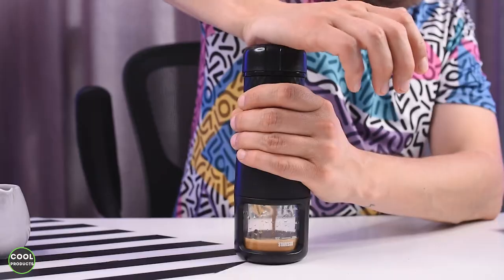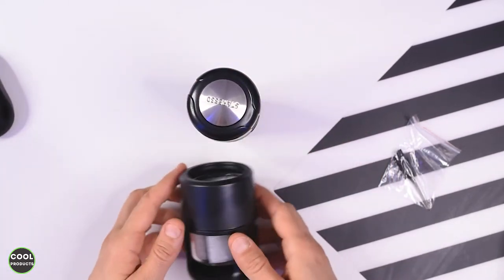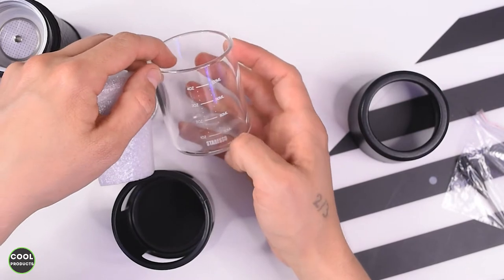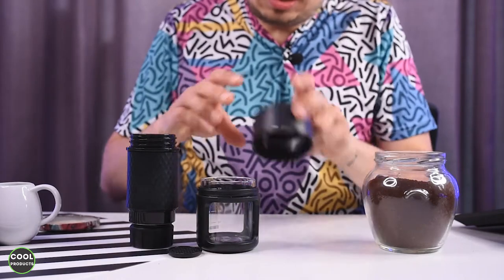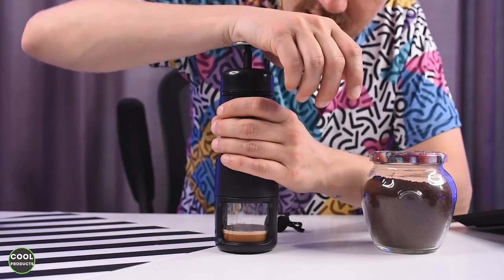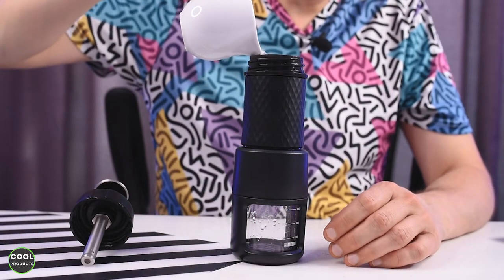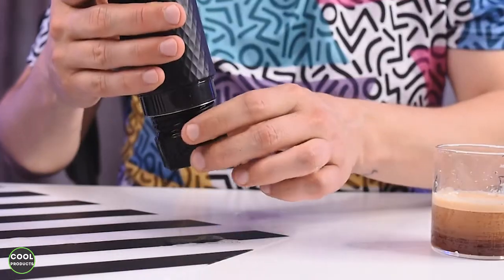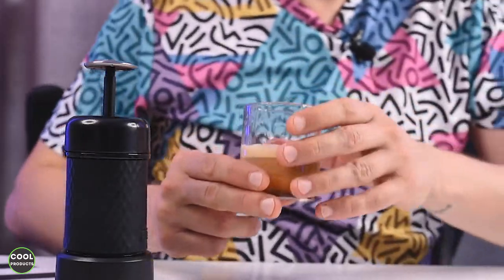Staresso Espresso Portable Maker REVIEW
More details: US
FR similar
⬇️This is a video review of the Staresso Espresso Portable Maker.

📷Camera Lens
00:00 - Intro
00:17 - Unboxing
02:43 - How to make coffee
07:59 - Final thoughts